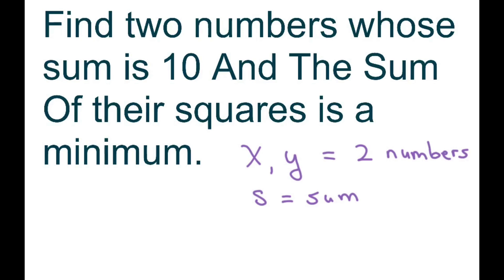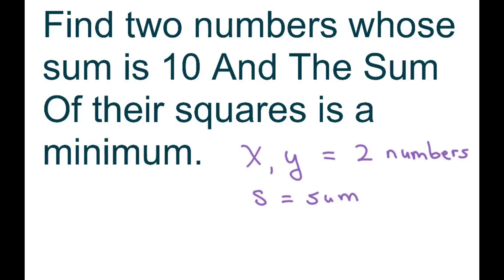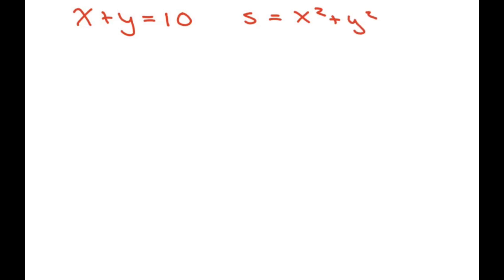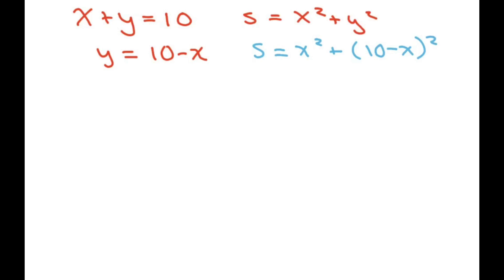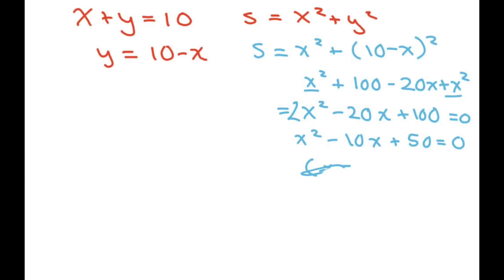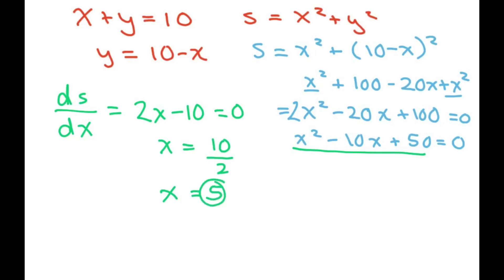Find Two Numbers Whose Sum is 10 And Sum Of Squares is a Minimum